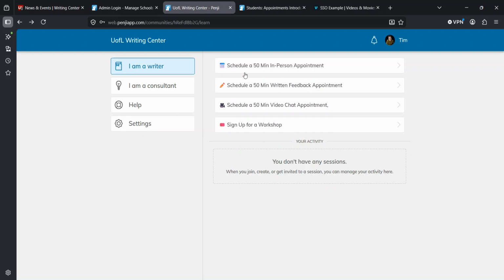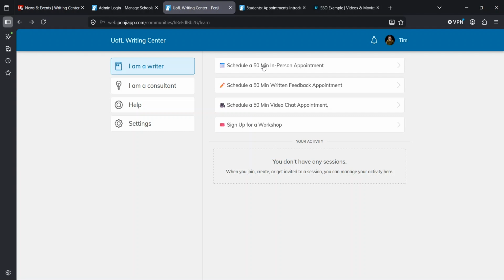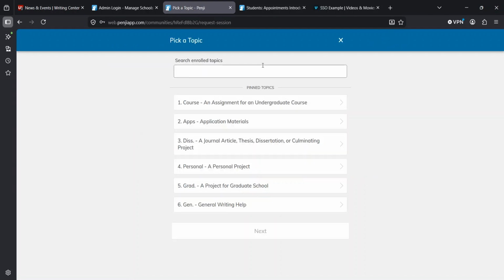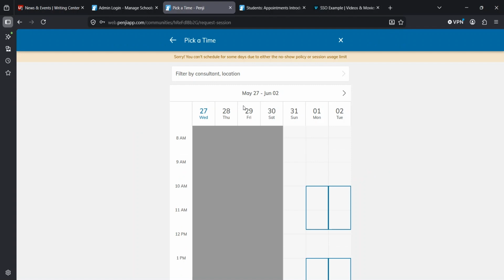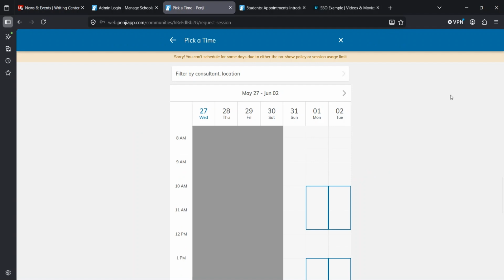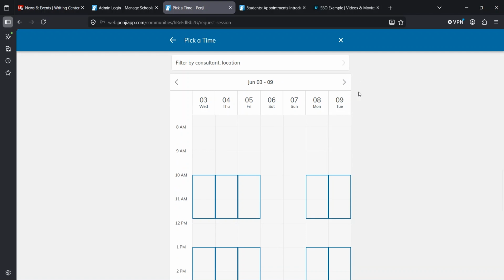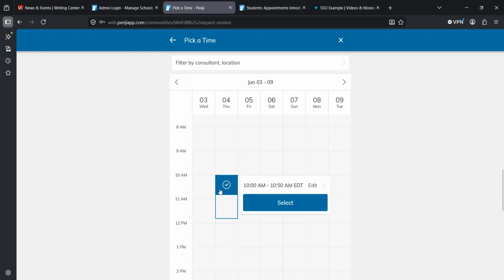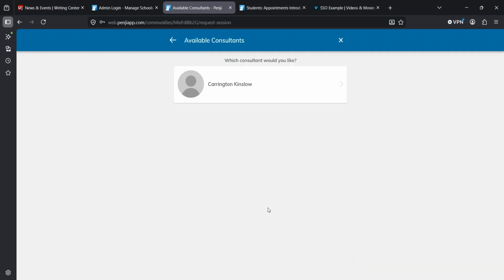Making a Penji Appointment Walkthrough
This video explains how to make an appointment with UofL's Writing Center.